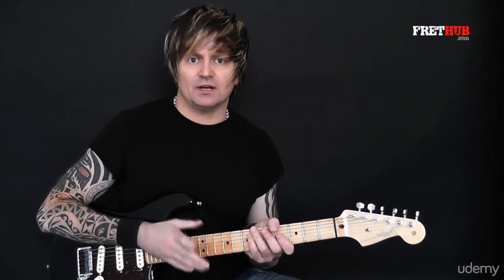Guitar Lessons - 50 Essential Fast Legato Licks - learn Guitar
What you'll learnLearn to play over 50 lighting-fast, fluid legato licks and runs all over the neckBuild strength in your fingers to execute liquid-smooth runs.Play smooth, Play rapid-fire lines with hammer-ons, pull-offs, slides and very minimal picking.Learn cool string-skipping ideas, pentatonic licks and even some bluesier, more tasteful applications of the legato technique.Build your soloing and phrasing vocabulary.Discover new realm of musical creativity.Incorporate all of these concepts and ideas into your own playing, making you a stronger, more musical and harmonically rich soloist and composer.
If you’ve ever wanted to play lighting-fast, fluid licks and runs, this series of lessons is for you!Top UK session guitarist, Bobby Harrison shows you over 50 legato licks that you can incorpotate into your own playing.Learn how to build up strength in your fingers and play smooth, rapid-fire lines with hammer-ons, pull-offs, slides and very minimal picking.The series also includes some cool string-skipping ideas, pentatonic licks and even some bluesier, more tasteful applications of the legato technique.
this is the best Guitar course. you can download and watch for free after enroll.